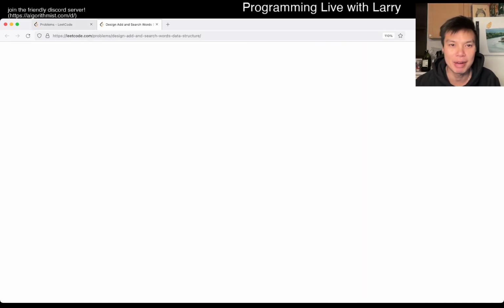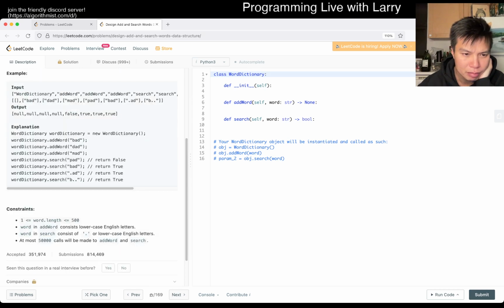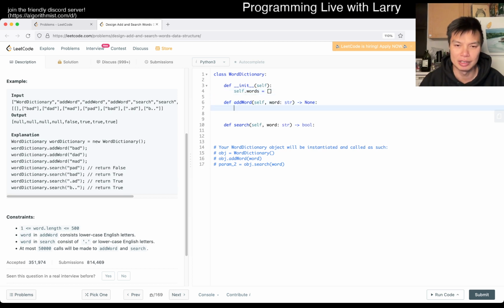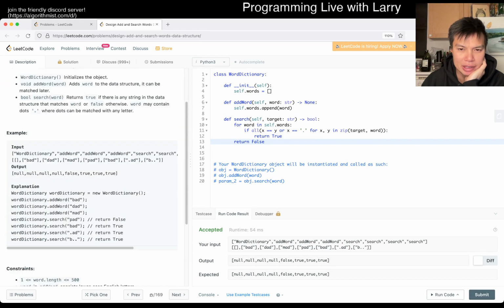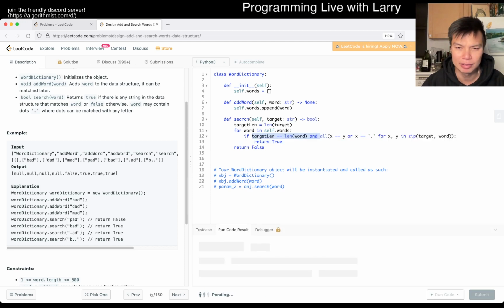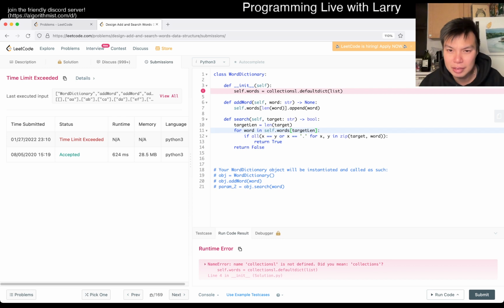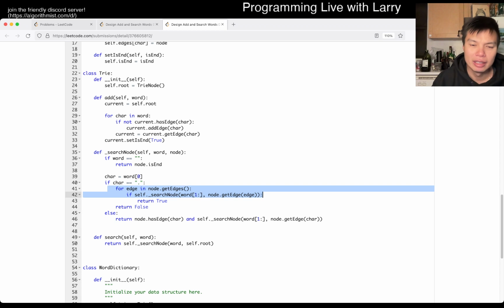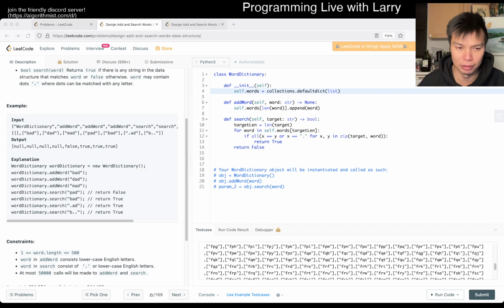Daily Leetcode #668: Jan 28, 2022 - 211. Design Add and Search Words Data Structure